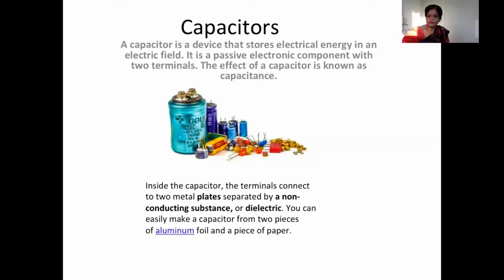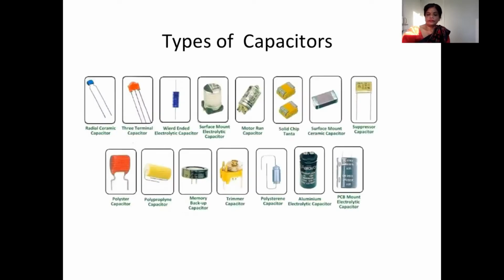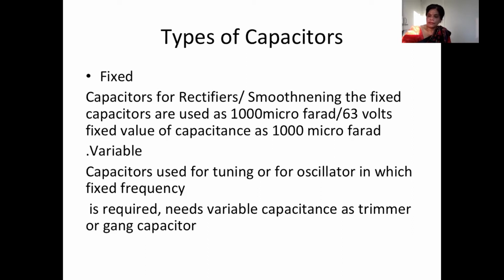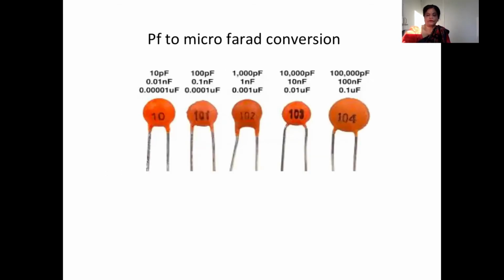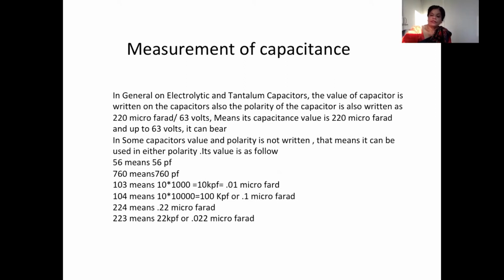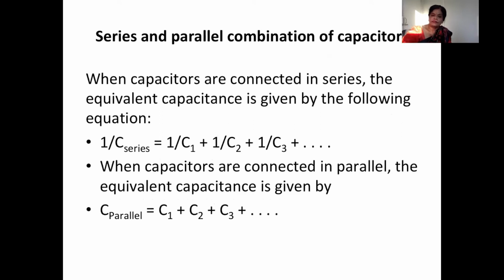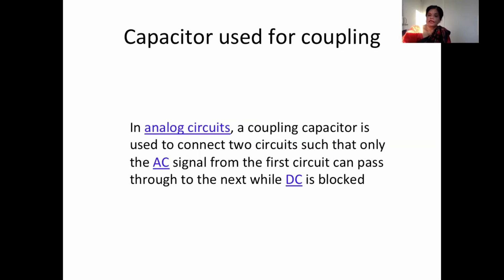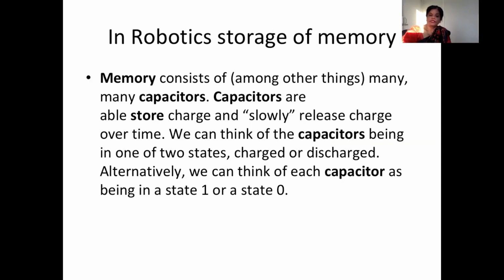Capacitor | Introduction To Capacitors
Learn about capacitors, types of capacitors, types of capacitors based on polarity, pf to micro-farad conversion, key capacitor specifications, series and parallel capacitors, uses of capacitors, and measurement of capacitance.